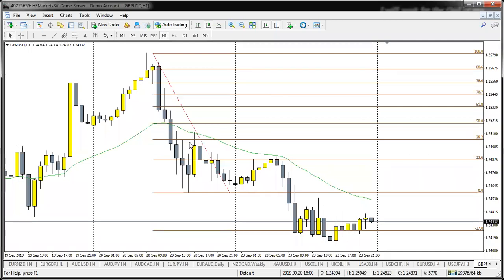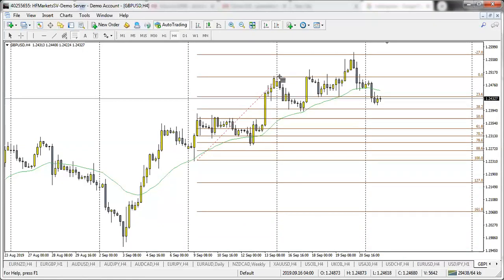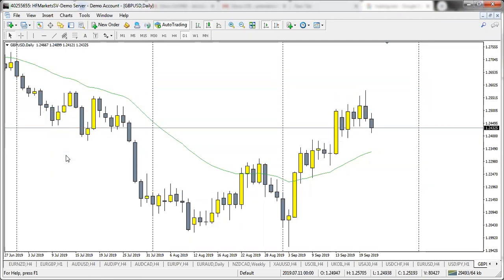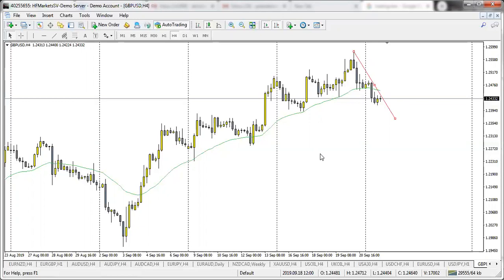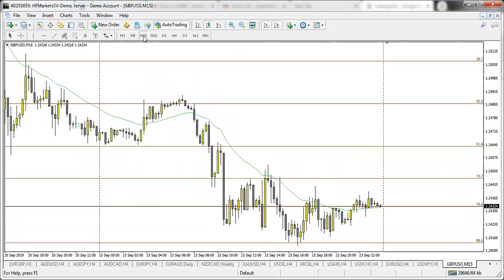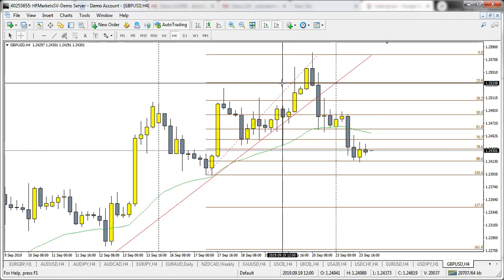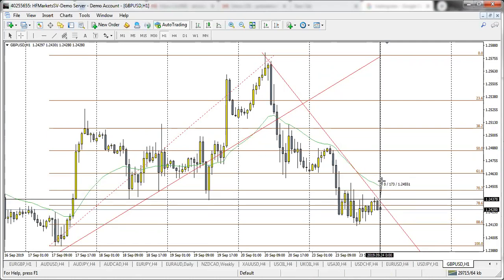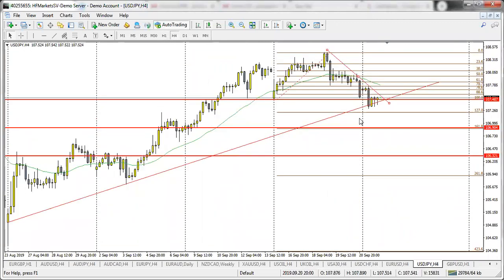Fibonacci Levels explained